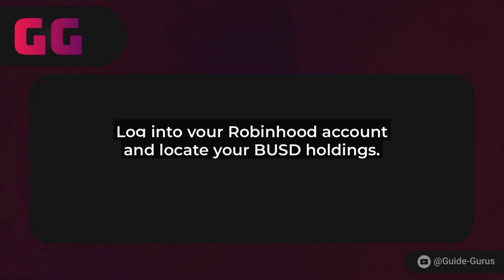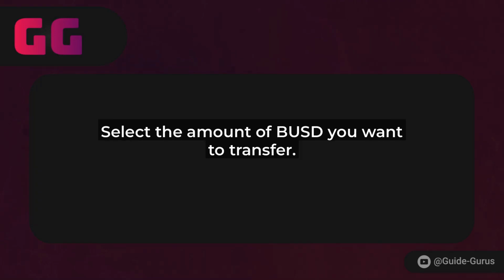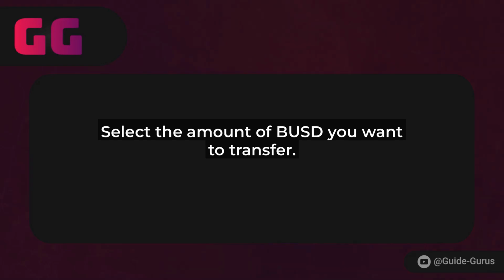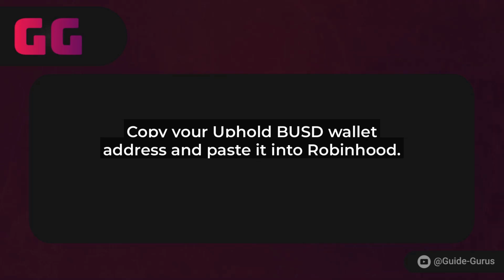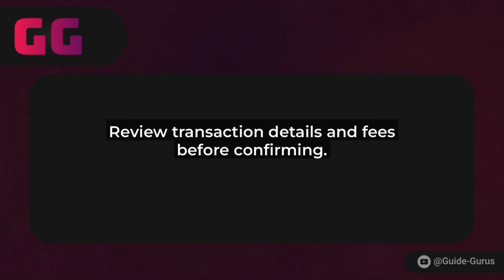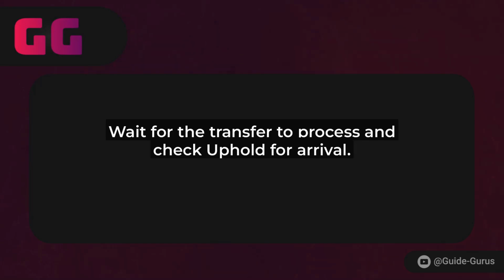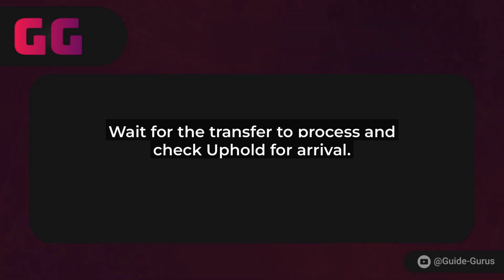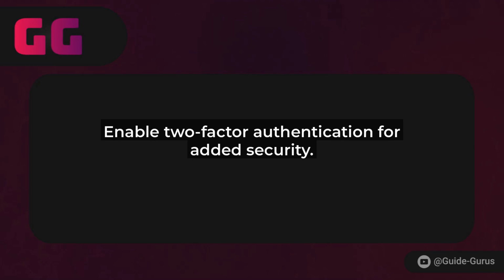How To Send BUSD From Robinhood To Uphold 2025